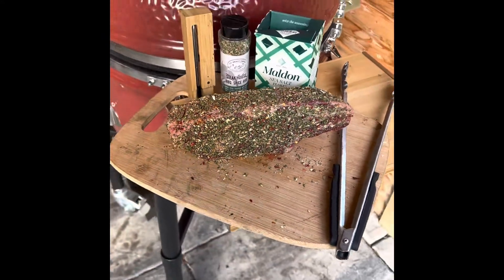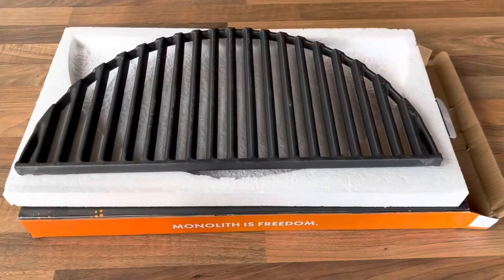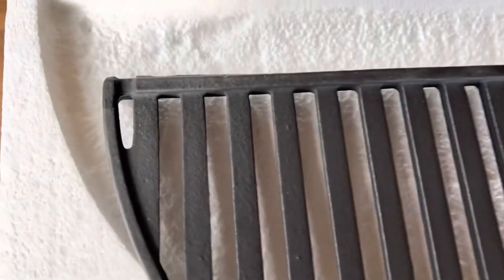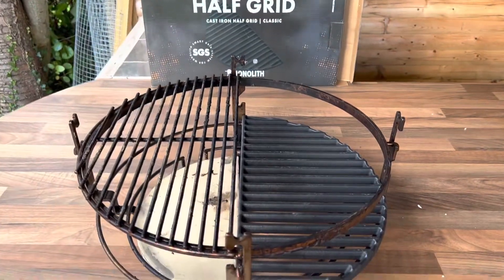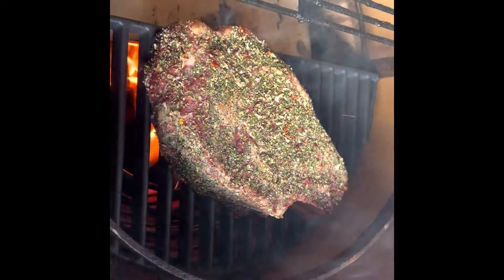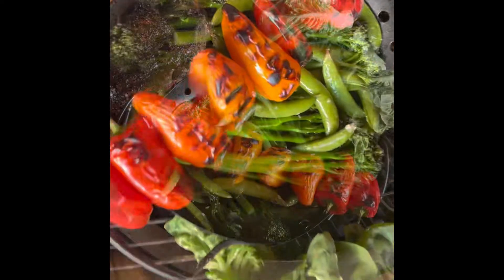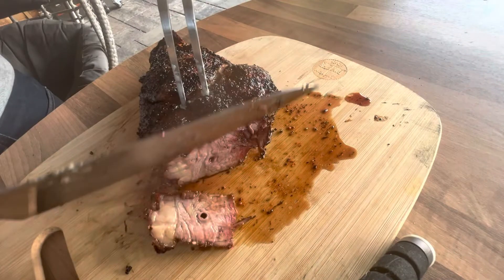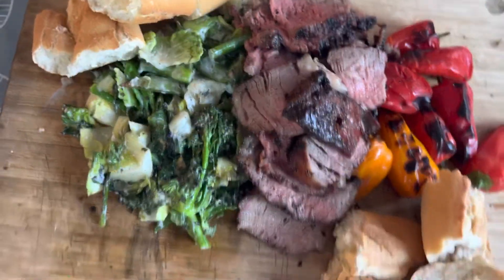Cote de Boeuf with grilled veg salad using the cast iron griddle from Monolith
Salad dressing, yogurt, lemon juice salt and pepper. Steakhouse rub from the smokeycarter rub company. Cooked to medium rare seared then indirect to temp using a temp probe.